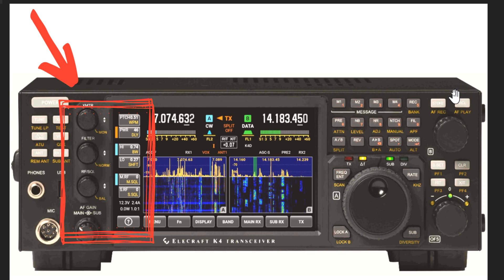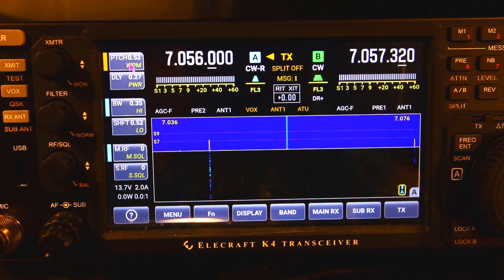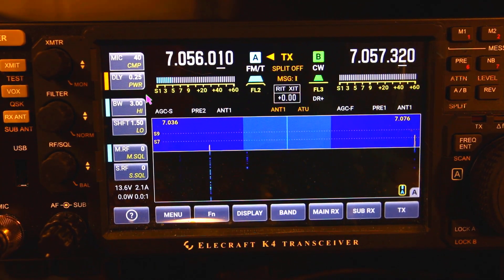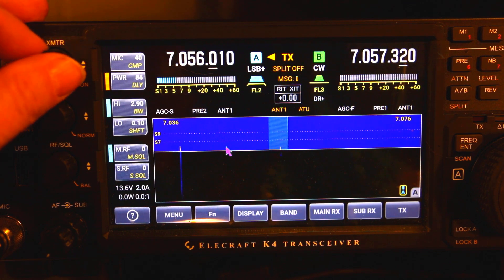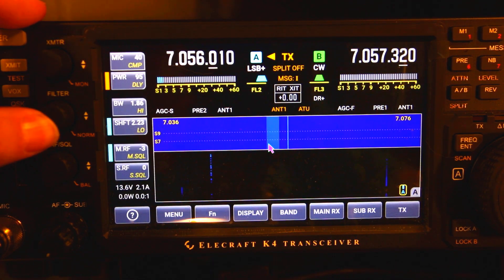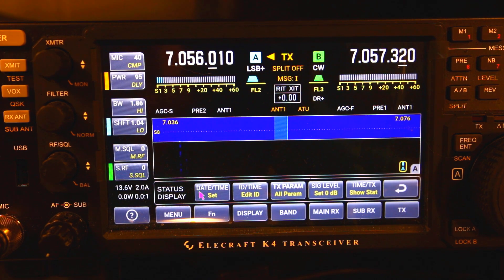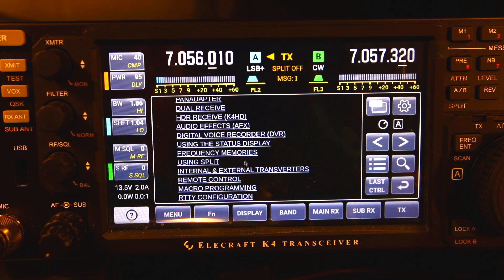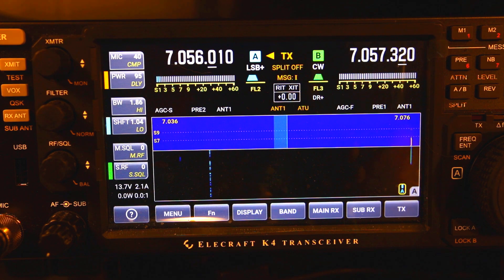K4 MULTIFUNCTION CONTROL KNOBS / USING MULTIFUNCTION CONTROLS ON K4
The k4 multifunction control knobs allow multiple operations to be quickly performed at the touch of a button. These cover some of the main operating controls.

Using multifunction controls on the K4 lets you change settings and make adjustments while in a QSO. These controls, including the monitor function were designed for fast control of the Elecraft K4.

00:00  K4 multifunction control knobs
00:21  Two ways to make changes
00:41  Top Knob
01:23  Monitor control
01:39  Second knob
02:21  Third knob
02:47  Radio information or date/time
03:20  Built in menu
03:45  Main and Sub receiver AF gain
03:57  Subscribe and ending